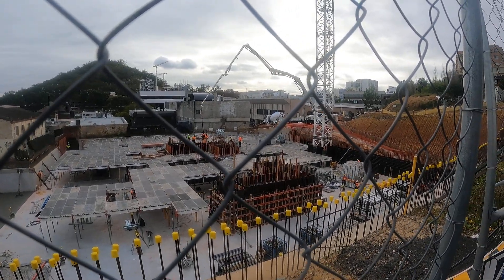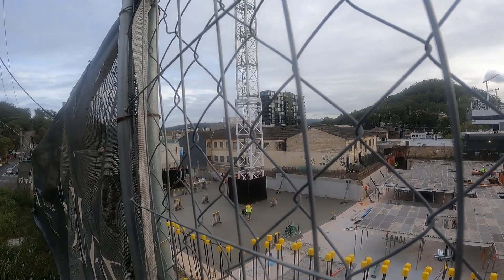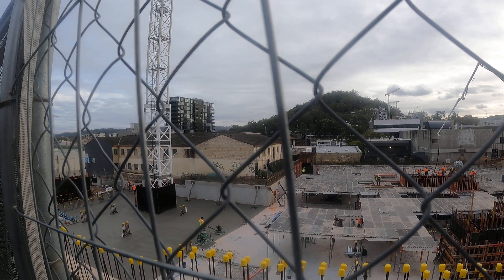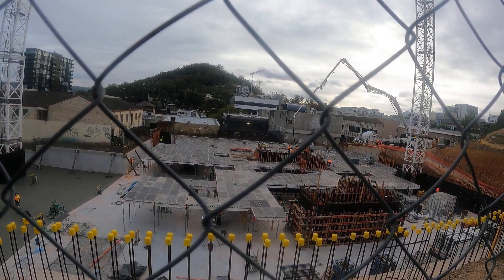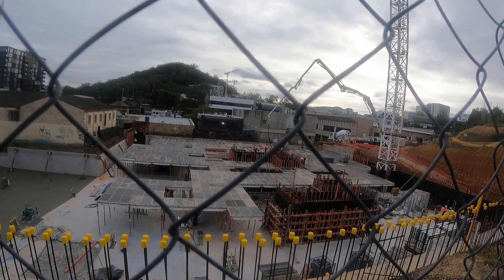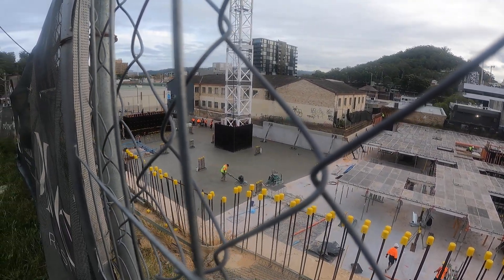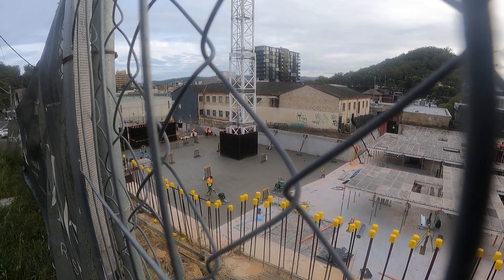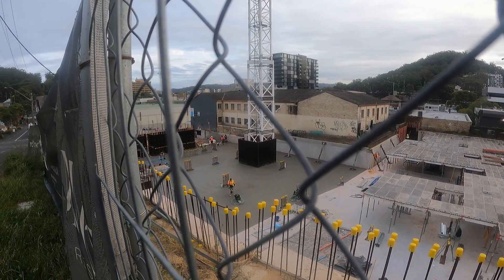vue mer site update 3rd july 23 gosford nsw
concrete floor being poured
formwork being done